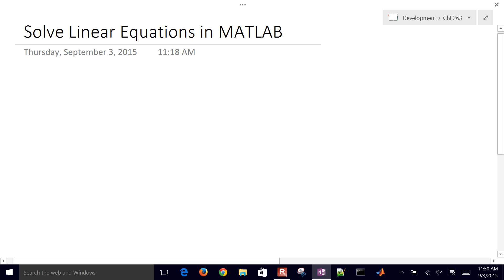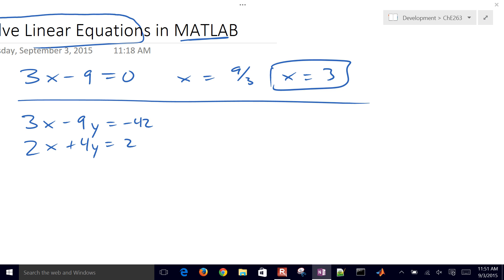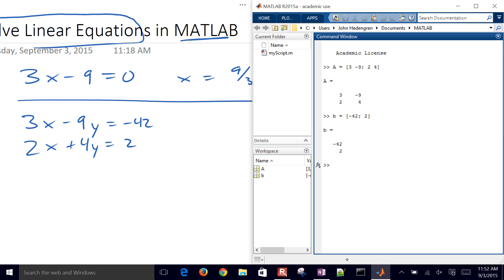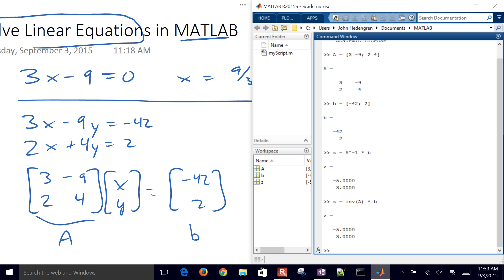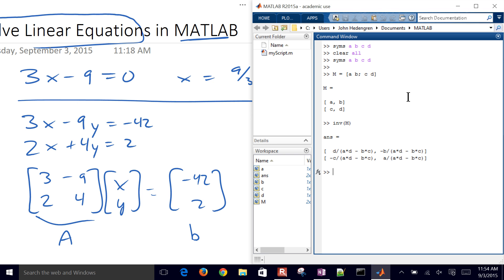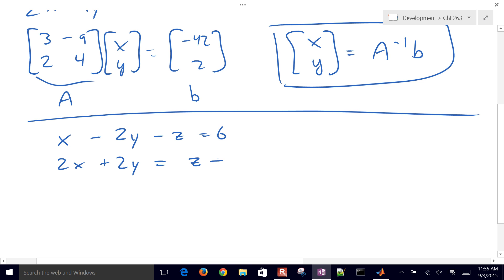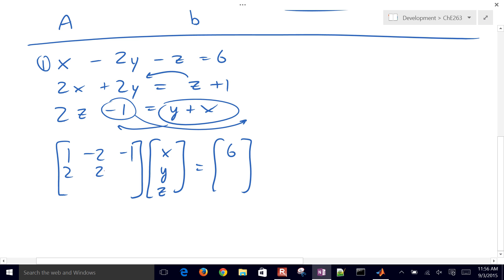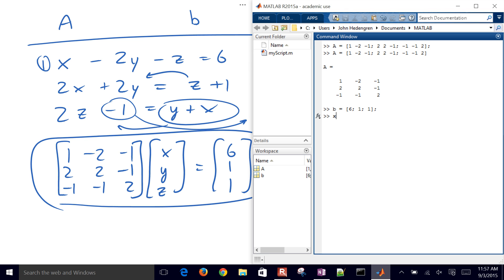Solve Linear Equations with MATLAB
MATLAB is used to solve a set of linear equations (Ax=b) by inverting the matrix A and multiplying by the b vector. Three ways to solve A*x=b are:
x = inv(A)*b       % good
x = A\b            % better
x = linsolve(A,b)  % best